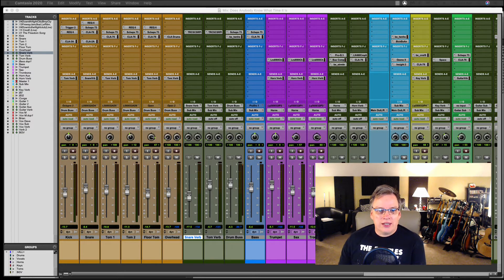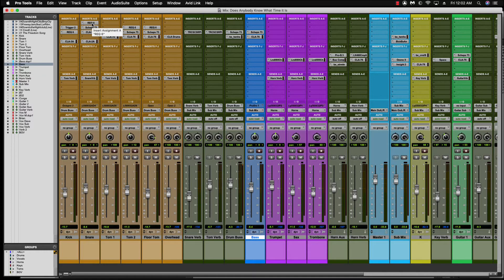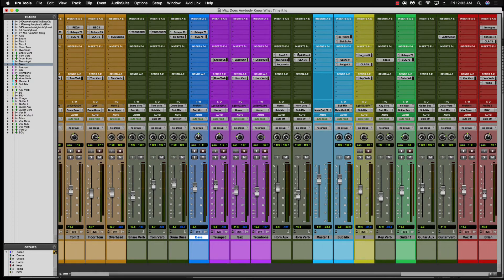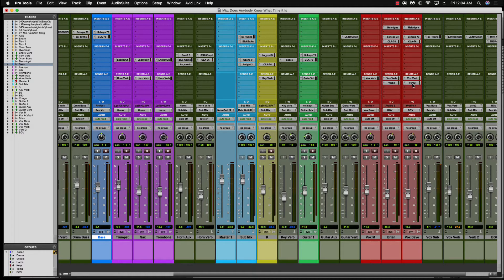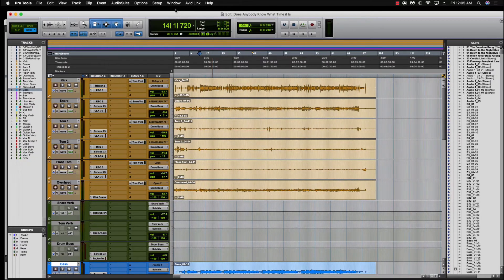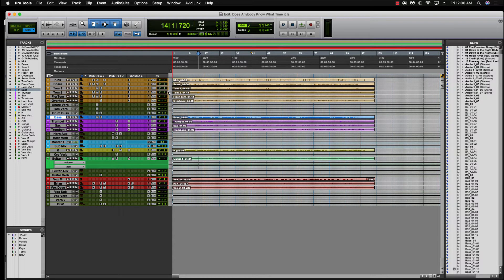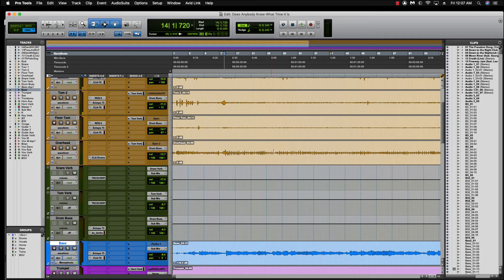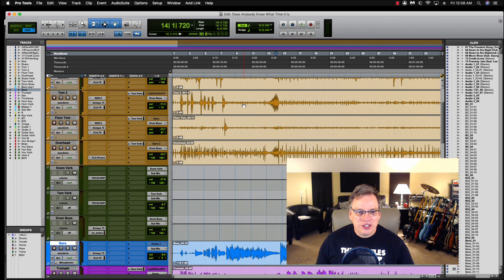Bypass All of Your Plugins in a Pro Tools session One Click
In this video, I show you how to bypass all of your plugins in your session with one click and a few other shortcuts that you will use over and over again. When doing this shortcut you need to start on the top plugin row to bypass all plugins. Going down to the second row will bypass the 2nd row and everything below but leaving row one on.

Time Stamp:
0:00 Intro
0:35 Previous way I bypassed all plugins in Pro Tools
1:25 How to bypass all plugins in Pro Tools with one click
3:20 Bypassing all plugins in one row only across the session
4:07 Adjusting all track heights at once with mouse and hold alt on keyboard
5:18 Zooming in and out of session by scrolling with the mouse shortcut
6:03 Adjusting amplitude height of WAV file with apple mouse